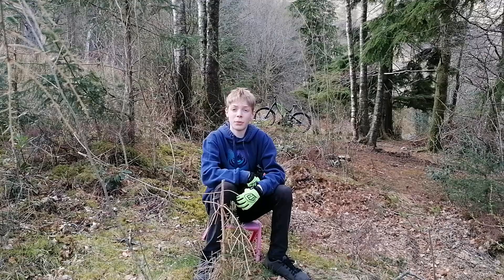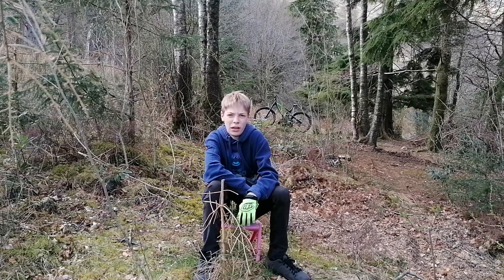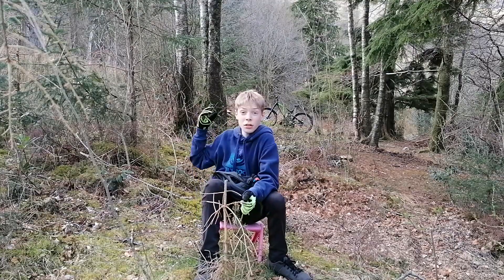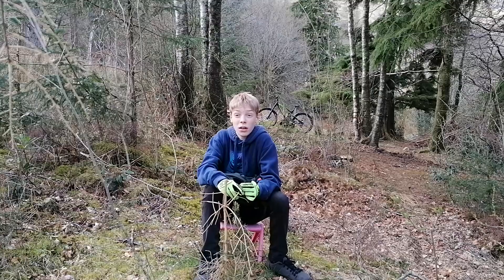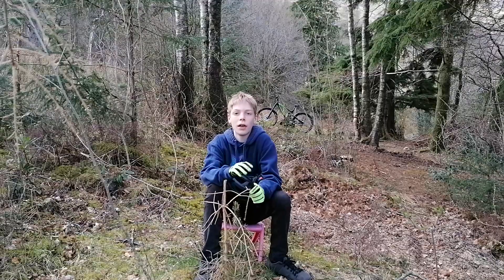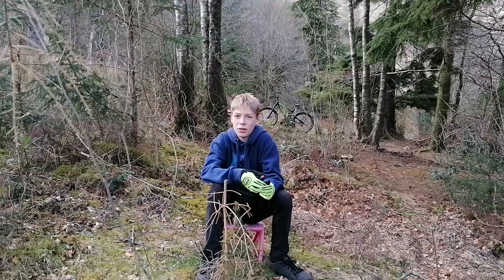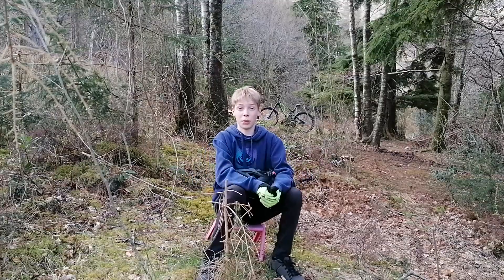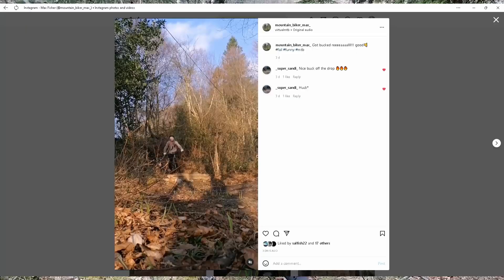Quick update on what's going on